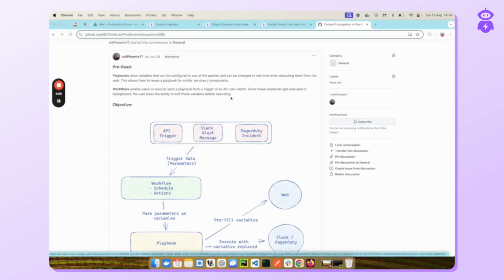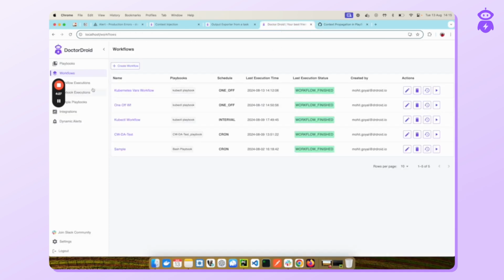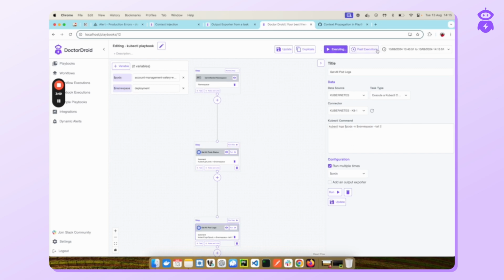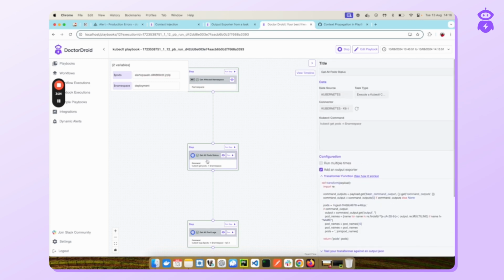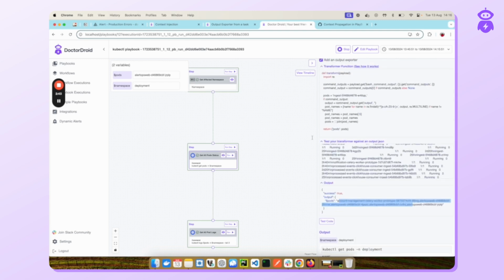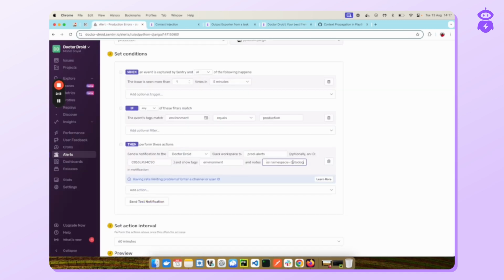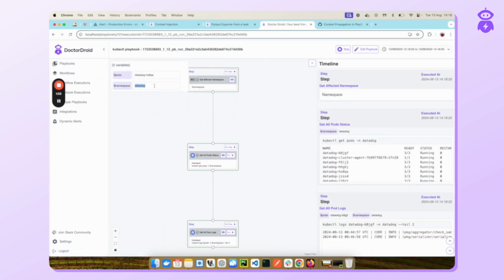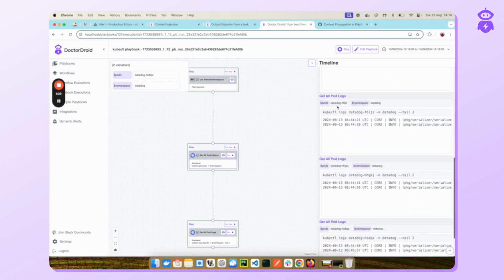What is Context Propagation in Playbooks?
In this video, we explore the concept of context propagation within Doctor Droid playbooks, focusing on how variables can be dynamically injected and updated during execution. Context propagation allows playbooks to be more flexible and reusable, making them ideal for managing complex services or components.

*What’s Covered:*
- *Introduction to Variables in Playbooks:* Learn how variables are configured and utilized within playbook tasks, allowing for real-time updates during execution.
- *Example with Kubernetes Playbook:* See a practical demonstration of a Kubernetes playbook that retrieves pod statuses and logs from a namespace using dynamically injected variables.
- *Context Injection via Task Outputs:* Understand how to inject the context from task results into variables using transformer functions, enhancing playbook flexibility.
- *Workflow Integration:* Discover how context can be propagated from a Slack alert into a playbook through a workflow, enabling seamless automation.
- *Live Example:* Watch a live demonstration of context propagation in action, where a Slack alert triggers a workflow, extracts namespace data, and updates the playbook execution accordingly.

This tutorial is essential for developers and DevOps engineers looking to optimize their playbook automation by leveraging context propagation.

🔗 *Chapters:*
00:00 - Introduction to Variables
01:35 - Context Injection within a Playbook
02:30 - Context Propagation via Workflows
02:50 - Live Demonstration of Context Propagation from alert to playbook